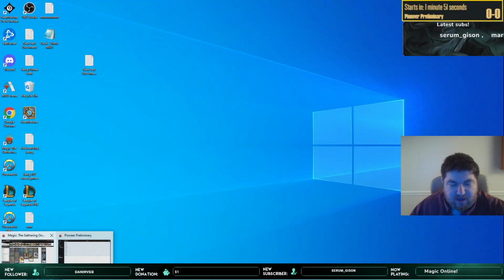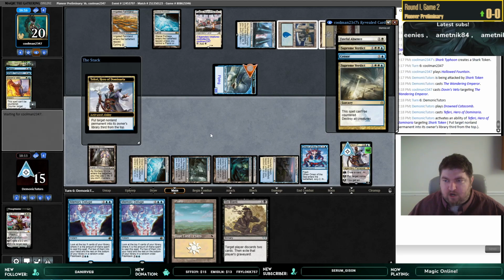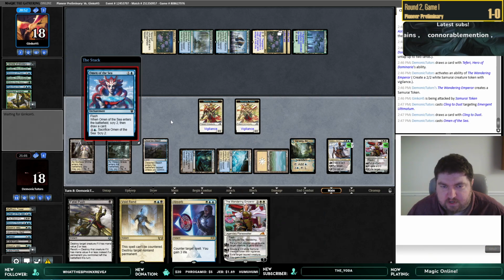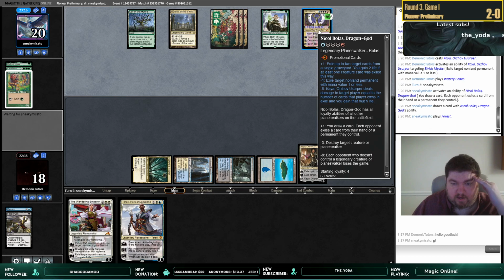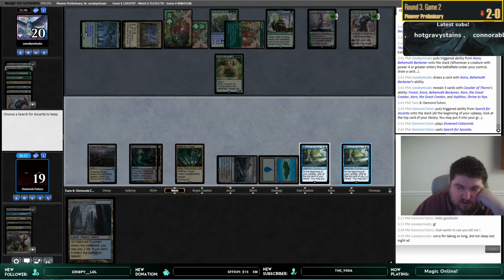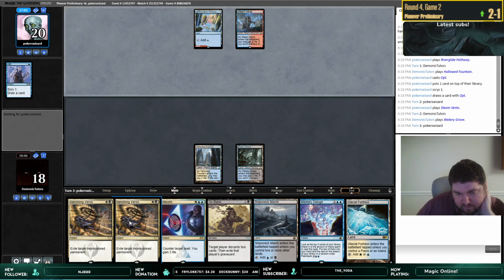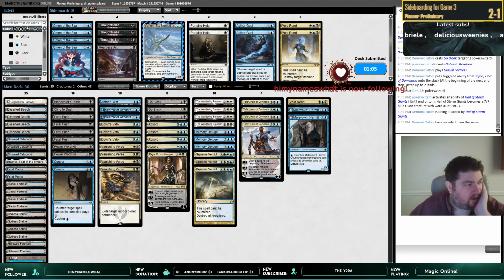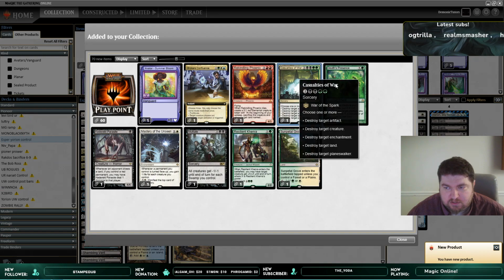Incredibly Powerful Haymakers | Esper Control | Pioneer Preliminary | MTGO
Match Timestamps:
0:00 Deck Tech
00:00 Round 1
27:45 Round 2
50:37 Round 3
1:13:38 Round 4
1:59:10 Round 5

Decklist:
INSTANT
4 Absorb
2 Censor
1 Cling to Dust
2 Dovin's Veto
4 Fatal Push
1 Heartless Act
3 Memory Deluge
2 Power Word Kill
4 Vanishing Verse
3 Void Rend

SORCERY
1 Bloodchief's Thirst
3 Supreme Verdict

LAND
1 Brightclimb Pathway/Grimclimb Pathway
4 Deserted Beach
3 Drowned Catacomb
1 Eiganjo, Seat of the Empire
2 Fetid Pools
4 Glacial Fortress
4 Godless Shrine
2 Hallowed Fountain
1 Island
1 Plains
4 Raffine's Tower
3 Shambling Vent
1 Shipwreck Marsh
4 Watery Grave

PLANESWALKER
1 Kaya, Orzhov Usurper
4 Teferi, Hero of Dominaria
4 The Wandering Emperor

ENCHANTMENT
4 Omen of the Sea
2 Search for Azcanta

SIDEBOARD
3 Aether Gust
1 Dovin's Veto
3 Go Blank
2 Malevolent Hermit
2 Portable Hole
3 Thoughtseize
1 Yorion, Sky Nomad